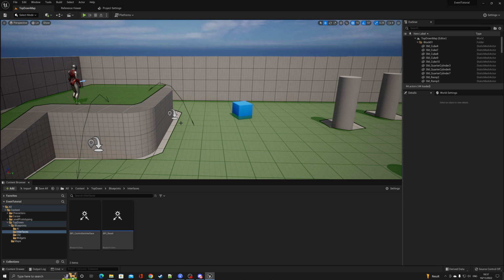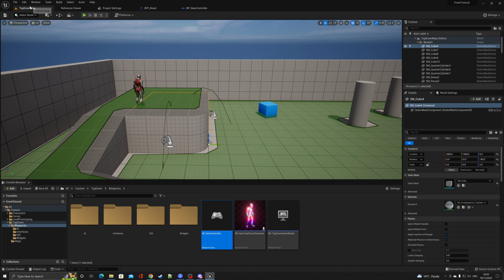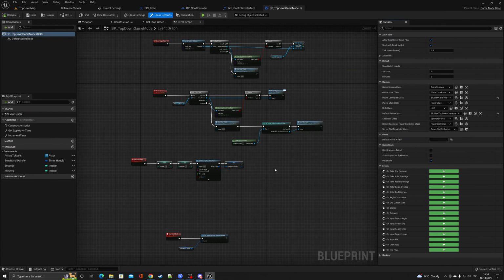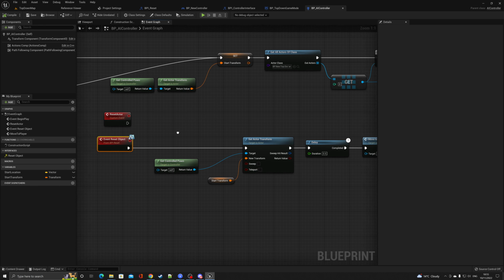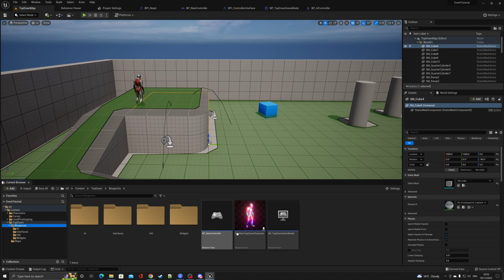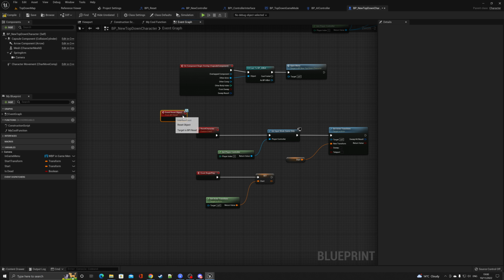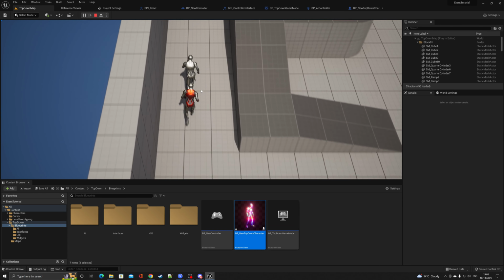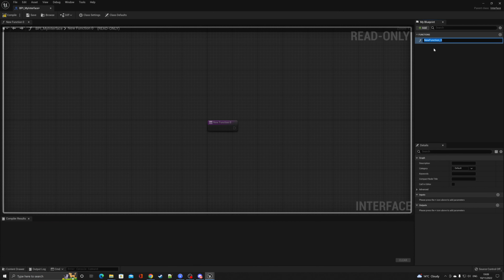Unreal Engine Tutorial - Events Series Part 3: Interfaces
This is part 3 in a tutorial video series that looks at using Unreal Engine's framework. How to create your own events, functions, interfaces and event dispatchers using  a project framework (link to GitHub below).

In this video, we will be looking at interfaces used in Unreal Engine. What is an interface and how to use them in blueprints.

Intro: 0:00
What are interfaces in Unreal Engine: 0:22
Interface example: 01:28
Adding an interface to an actor: 02:46
Creating an interface: 04:58
Summary: 05:54

Recorded in OBS Studio with HyperCast Quadcast using Nvidia Broadcast.
Audio cleaned up using Audacity.